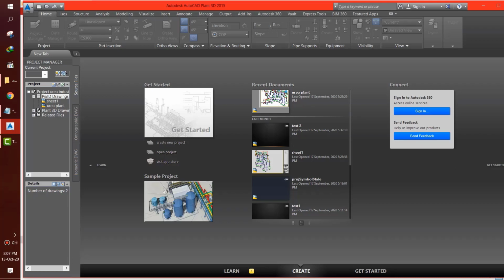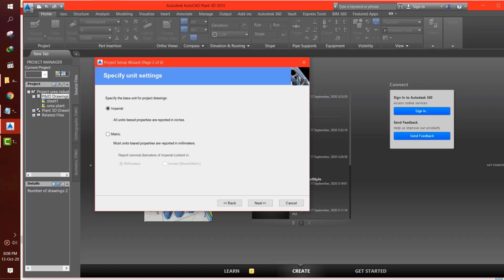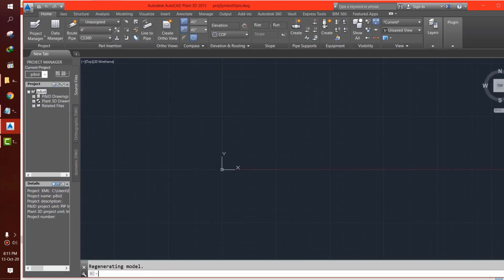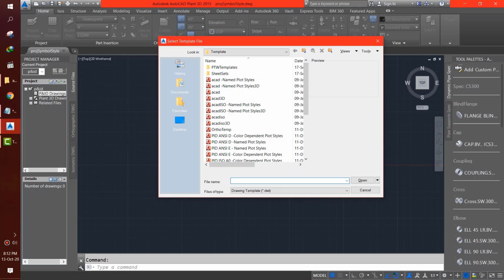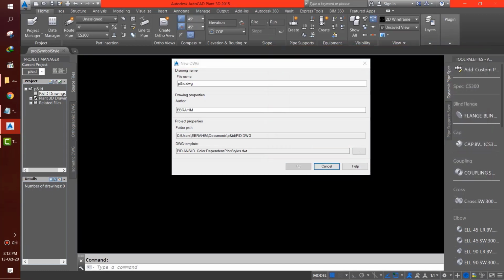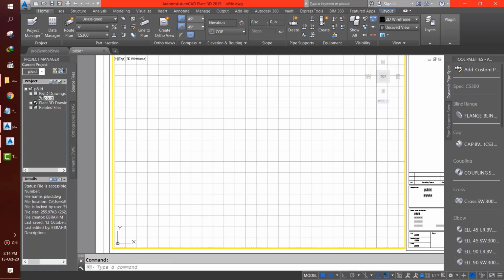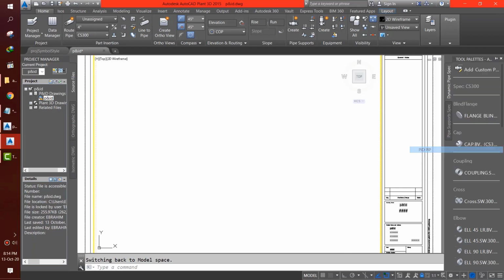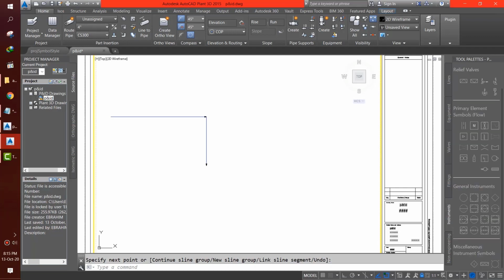create P&ID Project